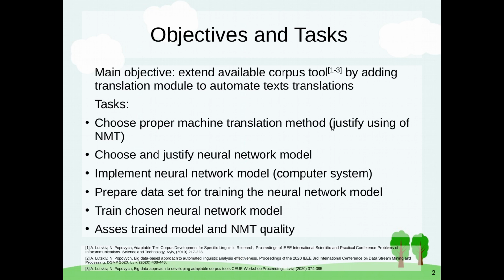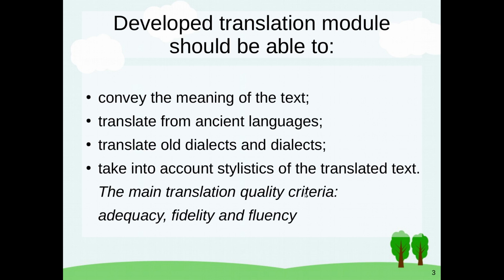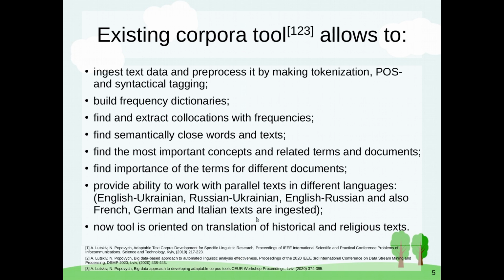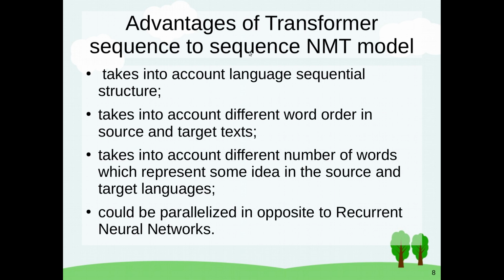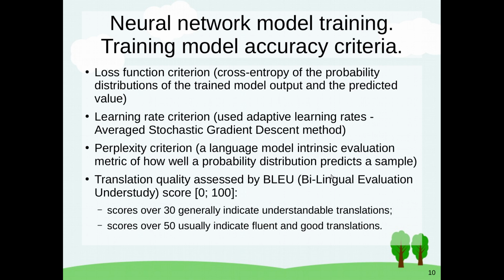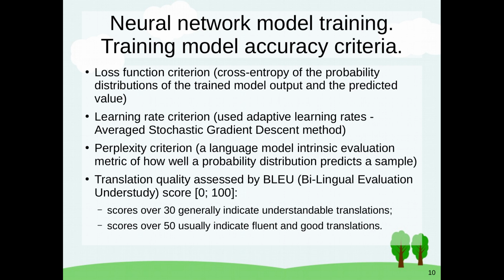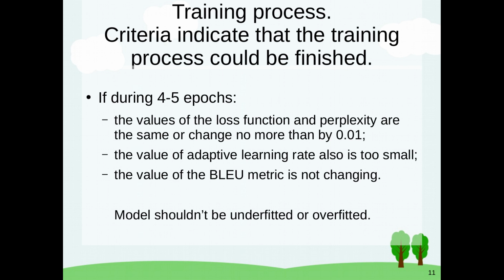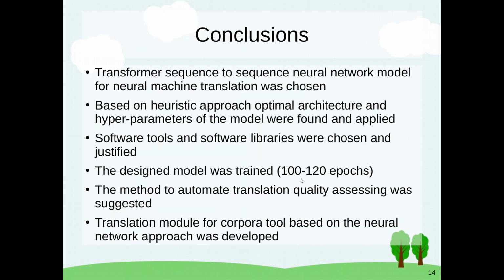CORPUS-BASED TRANSLATION AUTOMATION OF ADAPTABLE CORPUS TRANSLATION MODULE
Andriy Lutskiv, Roman Lutsyshyn

Ternopil Ivan Puluj National Technical University, Ruska 56, Ternopil, 46001, Ukraine

Thesis deals with the translation module development which automates corpus-based translation. The translation module is a part of an adaptable corpus tool and is implemented as a separate microservice. This translation module provides for the linguist and translator the ability to translate texts with conveying their style. The translation module is domain-specific oriented which allows to convey text style better than public cloud translation services. In this research religious and historical texts were analyzed. Neural machine translation method was justified and used. Sequence to sequence Transformer model as a neural network model was chosen. All stages of text processing by the Transformer model which based on the Multi-Head Attention mechanism were analyzed. Software libraries and toolkits for the Sequence to sequence Transformer model were analyzed and chosen. Based on chosen software libraries implemented own Transformer model implementation. Developed model comprises text preprocessing and neural network model implementation. Cost-efficient computer system which comprises hardware and software components for neural network model training was configured. Based on heuristic approach by carrying out computational experiments neural network model hyper-parameters were chosen and justified. Loss function, learning rate, perplexity and BLEU as a key model training criterion were analyzed and applied. Training and test samples of text data sets were prepared. Training and test data sets comprise language pairs of Ukrainian text fragments and their English equivalents. Configured neural network model was trained and tested. Automatic assessment approach of trained model which based on semantic closeness was suggested and tested.